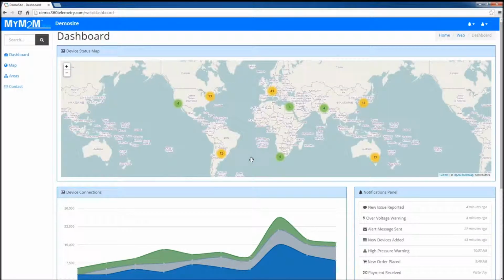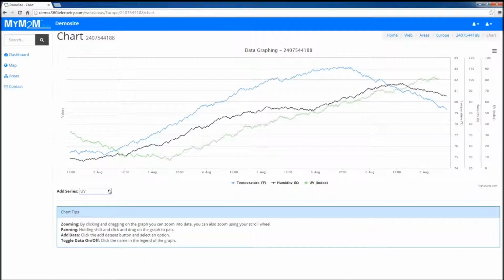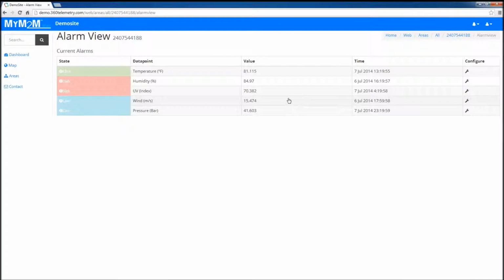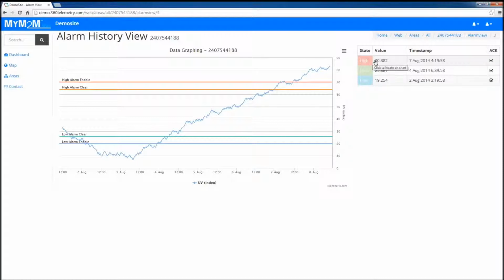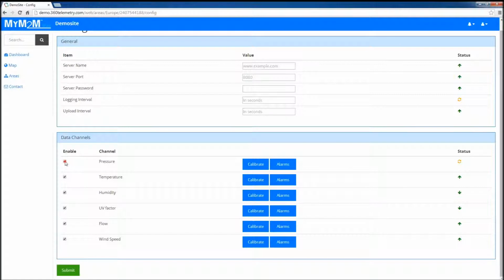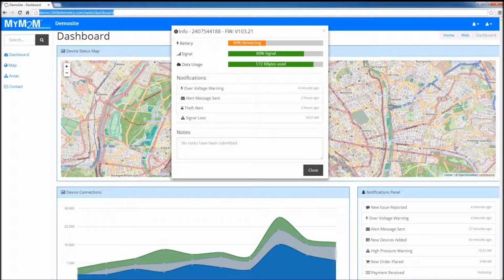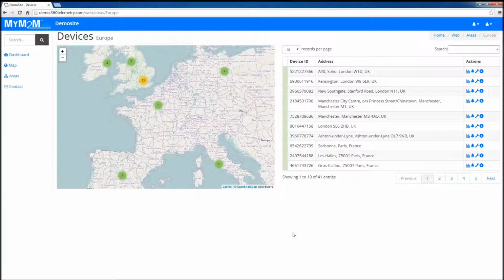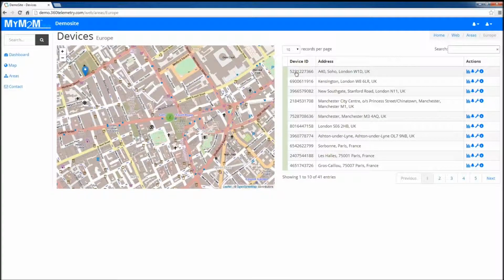MyM2M Web Demo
Demonstration of "MyM2M Web" which is a web platform for monitoring and managing remote equipment/assets using the Internet.